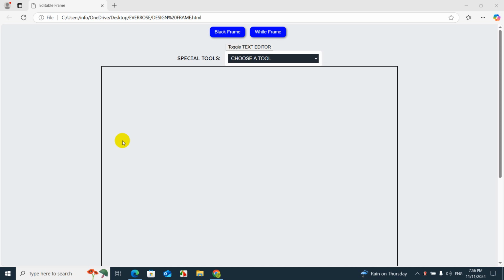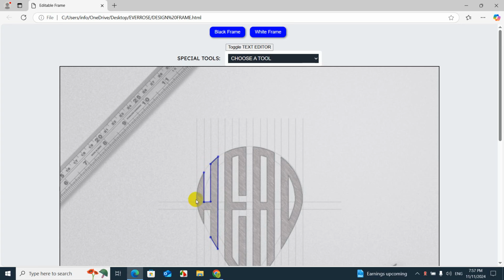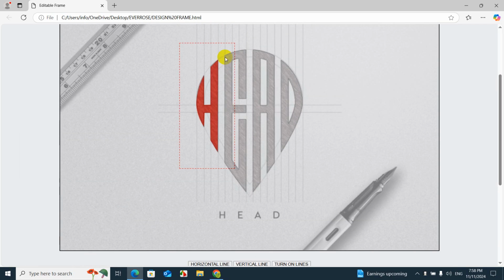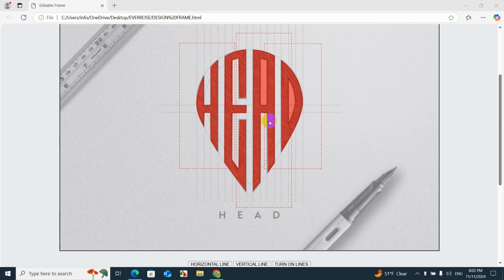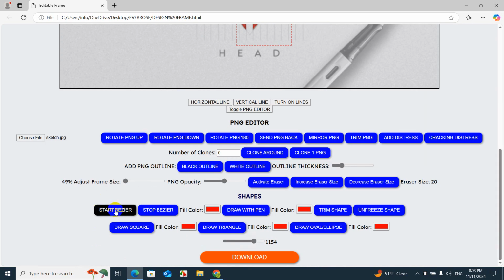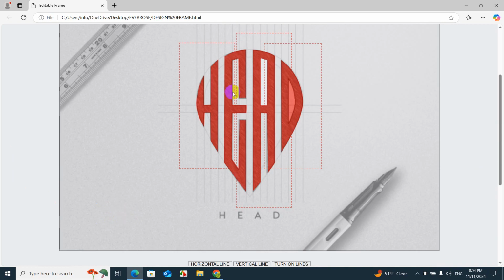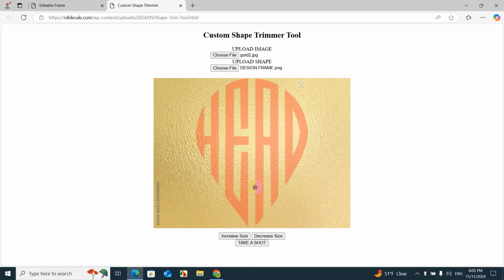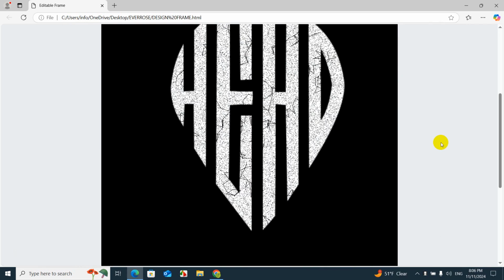This program turns sketches to high quality logos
In this video I show you how I trace a sketch and turn it in to a high quality logo using my program.